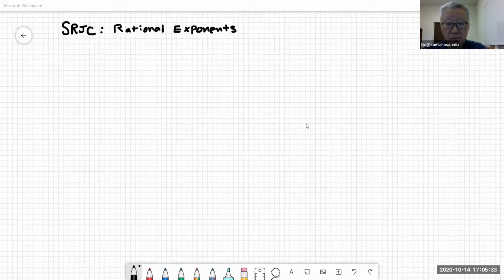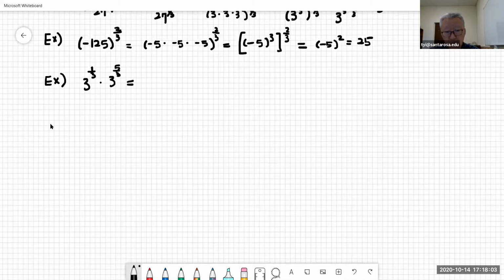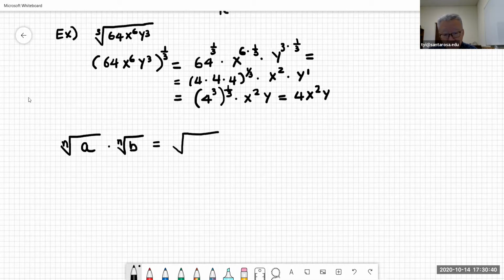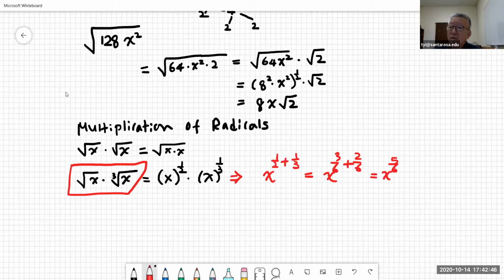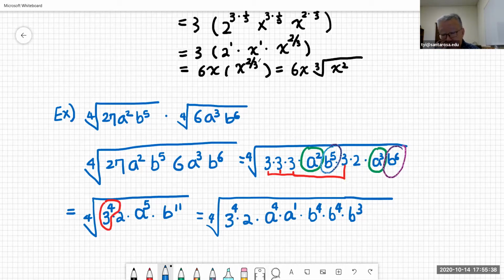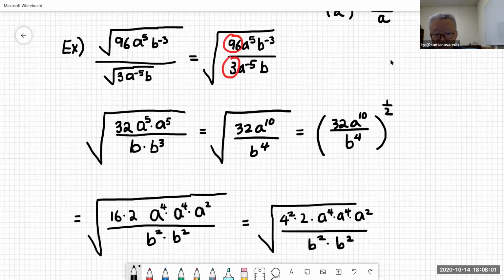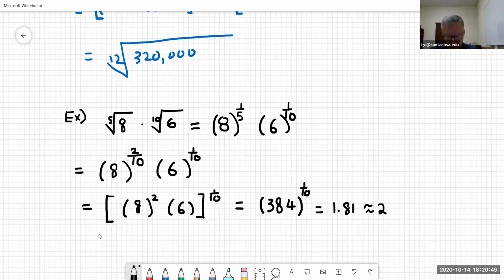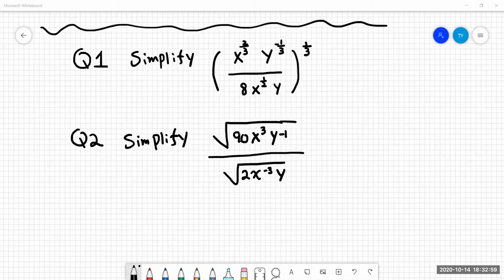Mathematics SRJC Math 156 Zoom Recording 10-14-2020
SRJC Math 156 Zoom Recording 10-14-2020